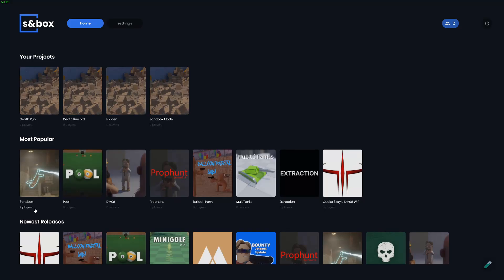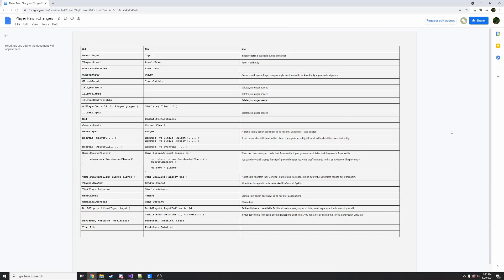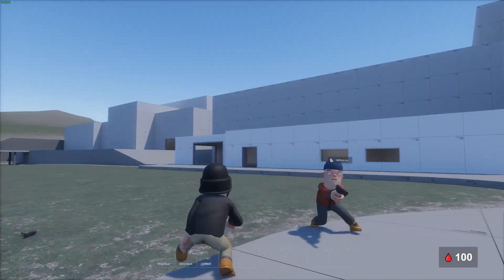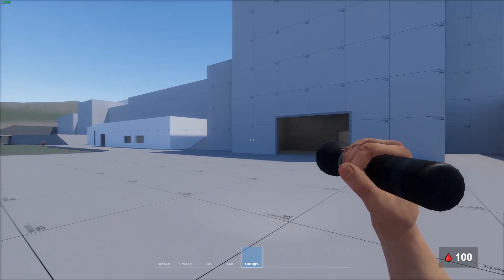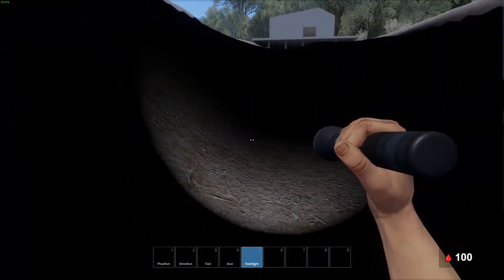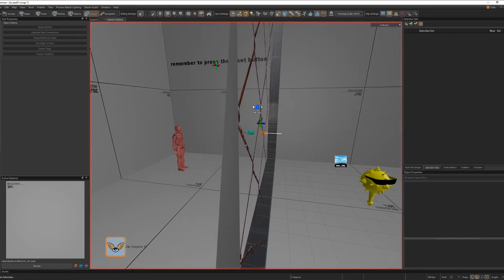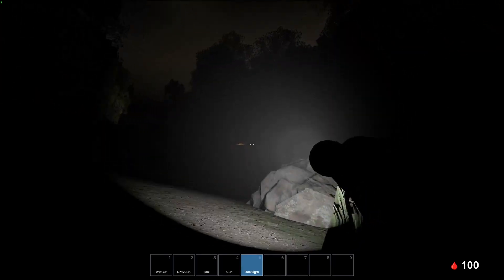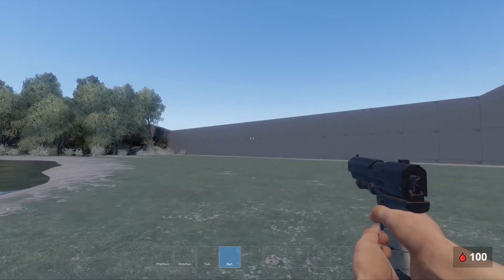S&Box's Day of Pain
S&box updated. It broke everything but that's okay. The player system was updated and the Citizen V2 model was added.

0:00 - Everything Is Broken
0:10 - Player Entity Remade
1:07 - Citizen V2
2:12 - Construct Updates
3:57 - Voxels
4:12 - Hammer Improvements
4:36 - Forest Map
6:08 - Outro